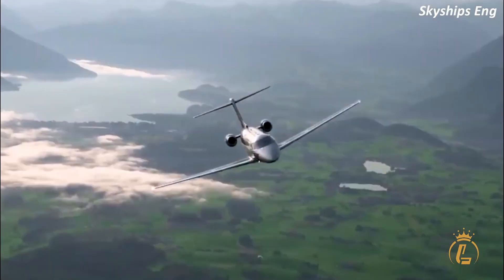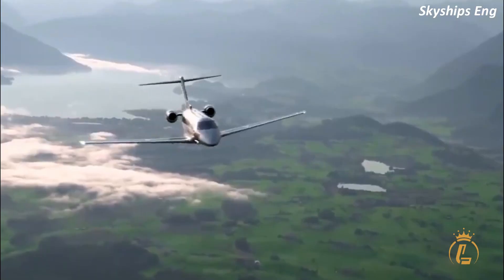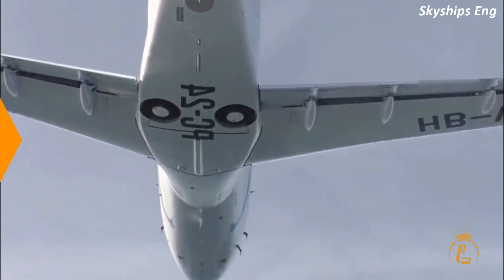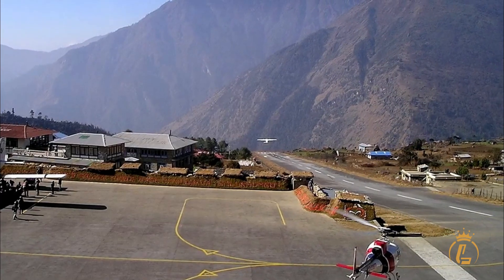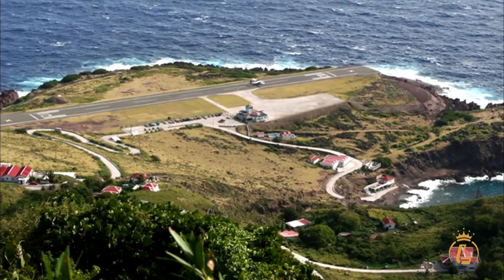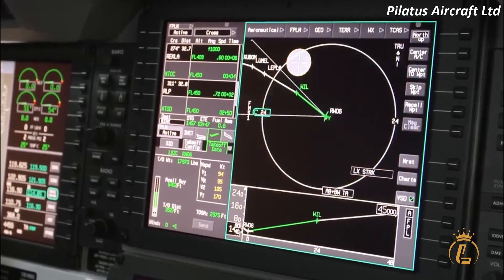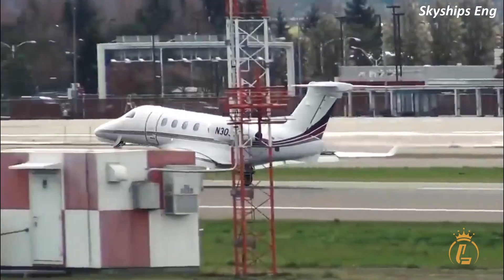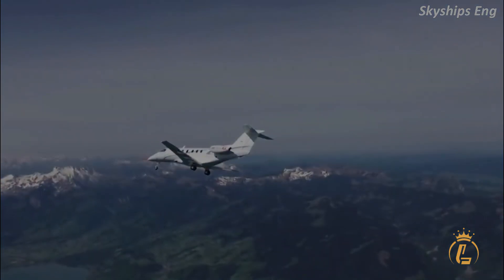Can the Pilatus PC24 Land on Any Surface? The Answer May Surprise You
This video explores the capabilities of the Pilatus PC24 and answers a question that many aviation enthusiasts have been asking: can it land on any surface? This light jet is known for its versatility and flexibility, and in this video, we take a closer look to see if it lives up to the hype. With a top speed of 440 knots and a range of over 2,000 nautical miles, the PC24 is a great option for long-range flights. It can take off and land on short runways, unpaved surfaces, and even water. We examine its features and advanced avionics, which make it well-suited for runway, short-field, and unpaved surface landings.